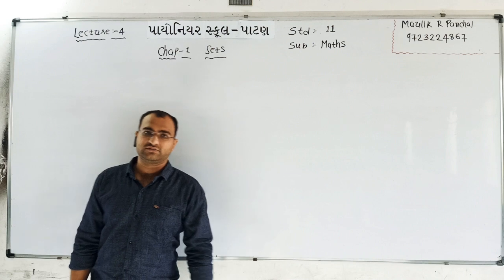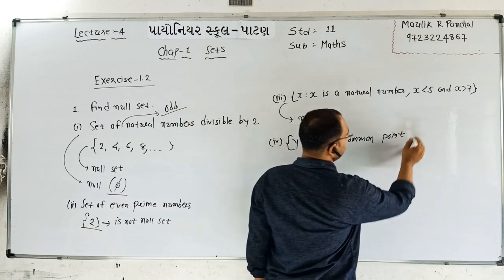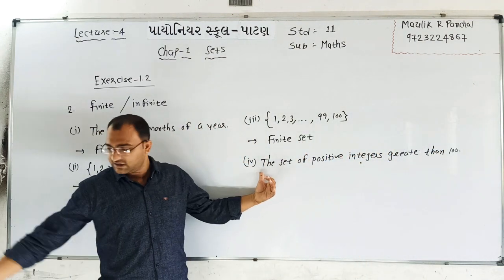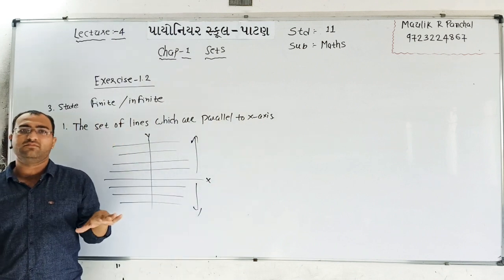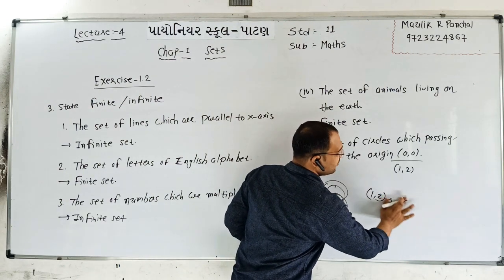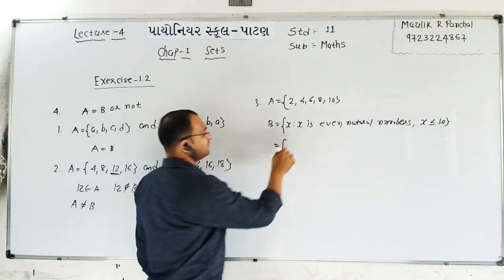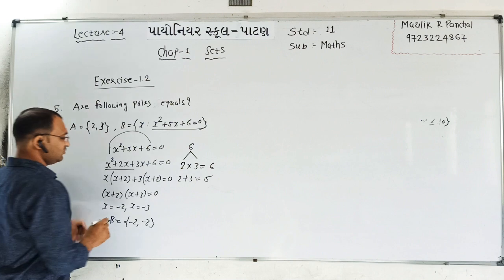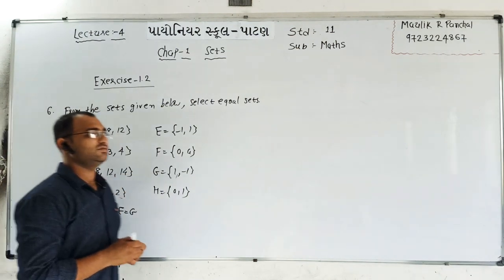Maths Std 11 Chap-1 Sets (L-4)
બેસ્ટ Concept Clear લેક્ચર By Subject Expert.